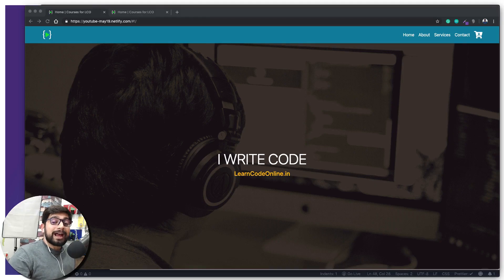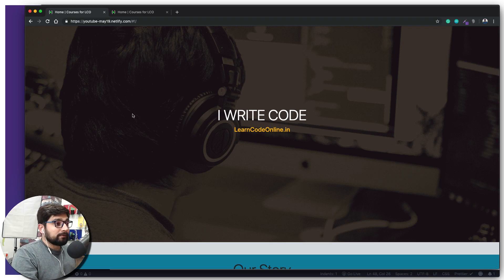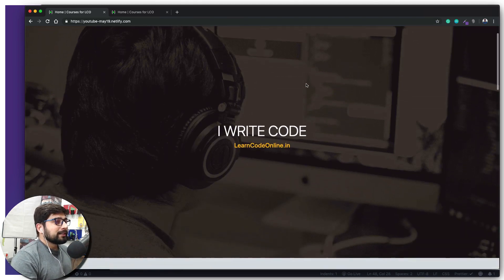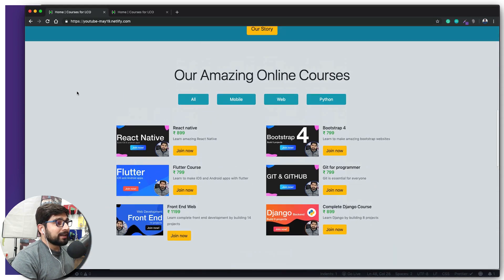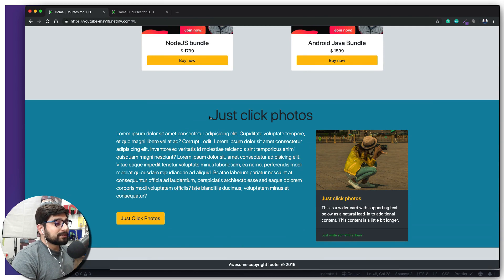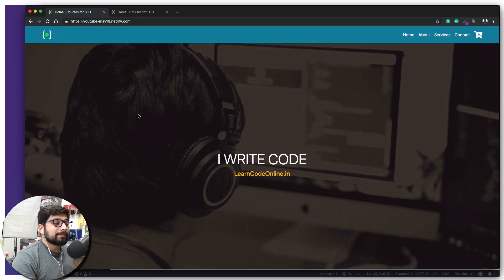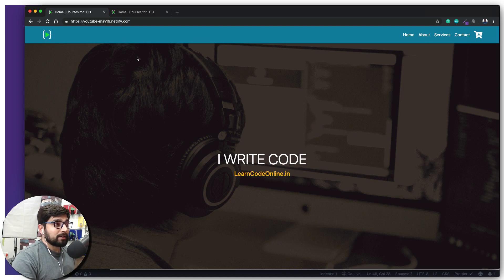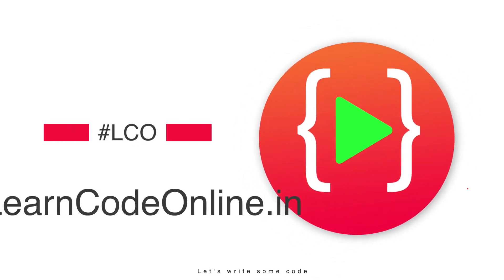Design a complete E commerce modern website